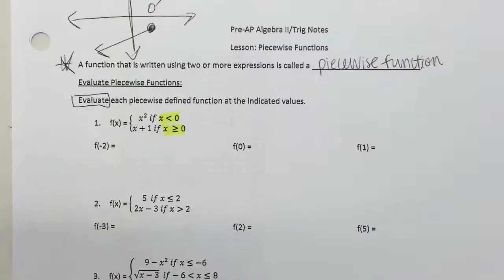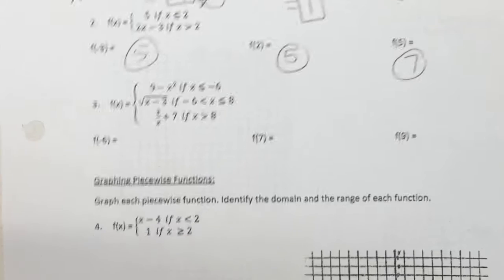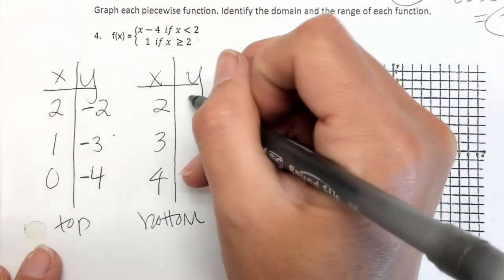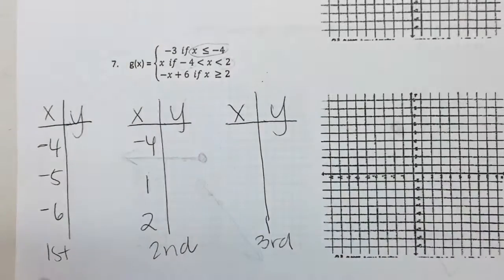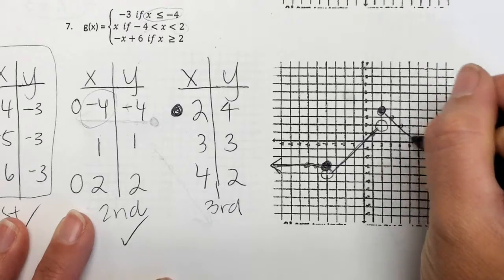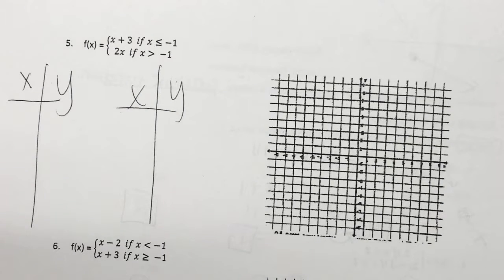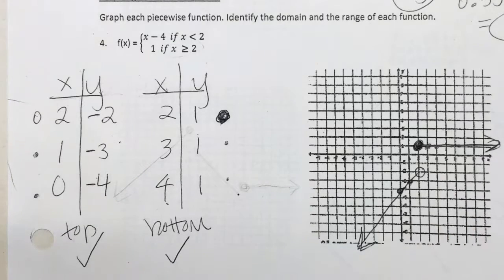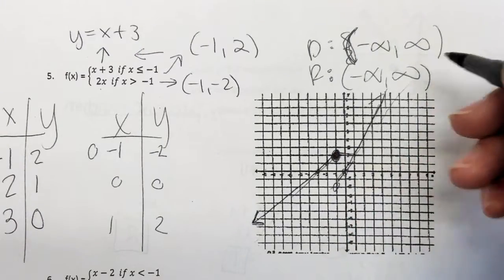2.6 notes - piecewise functions